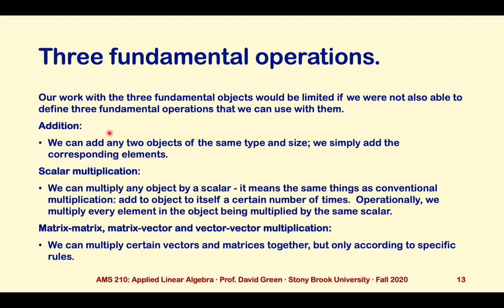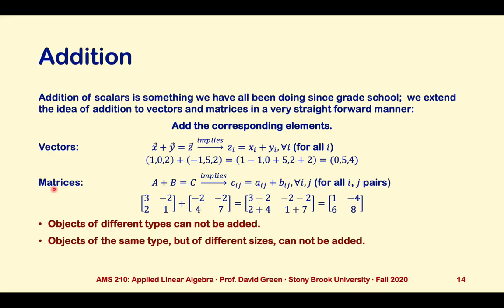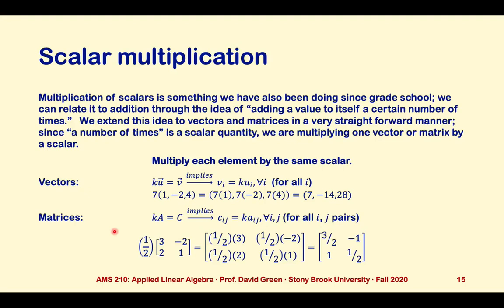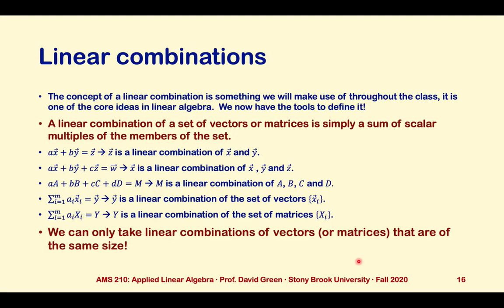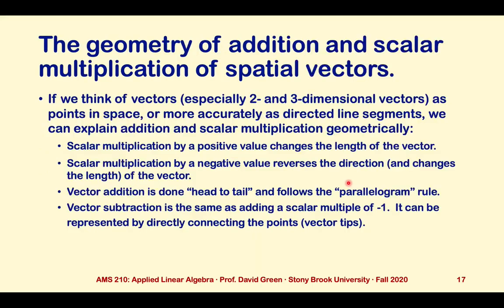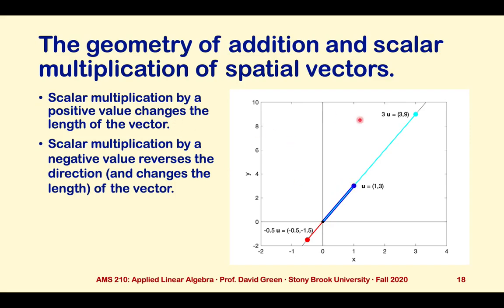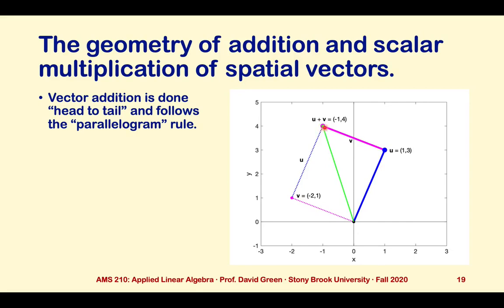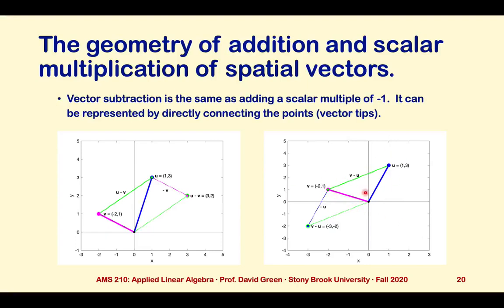AMS 210 Unit 2.2: Addition and Scalar Multiplication of Vectors and Matrices